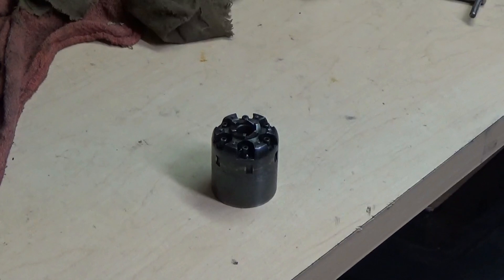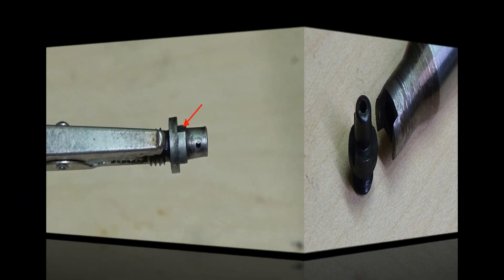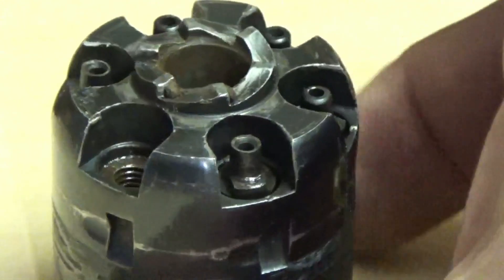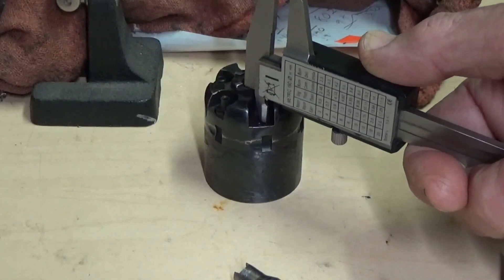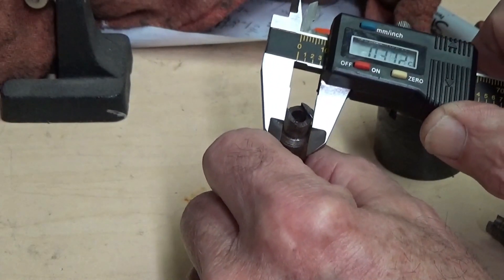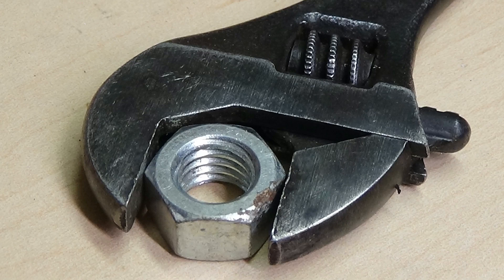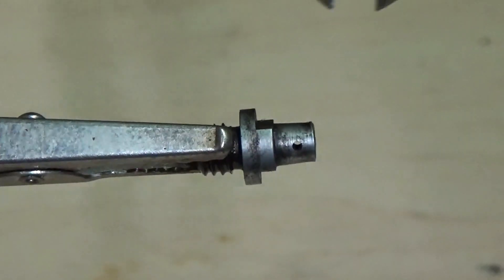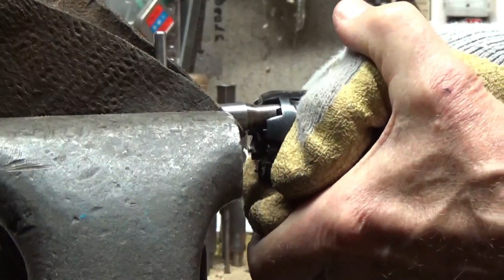Stuck revolver nipples - part 2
Discussion of how a nipple wrench should fit on percussion revolver nipples.  This is a continuation of one method I use on stubborn nipples that may be rusted in, or just over tightened.  Link to part1